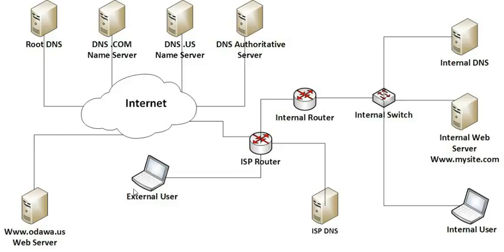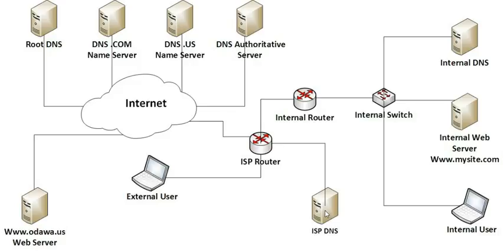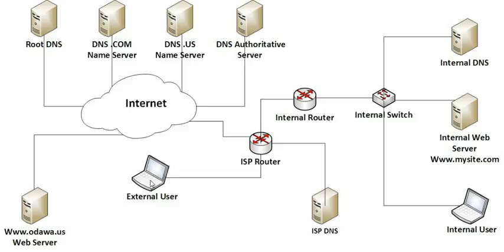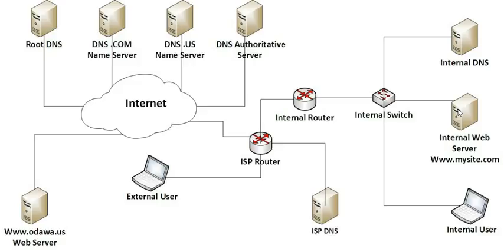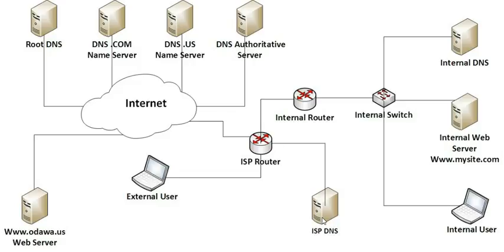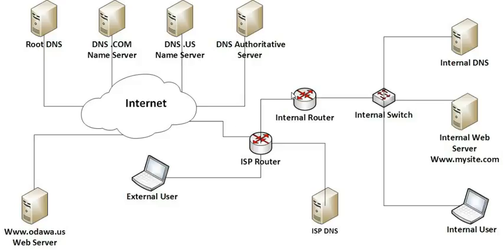IT 122 DNS Video